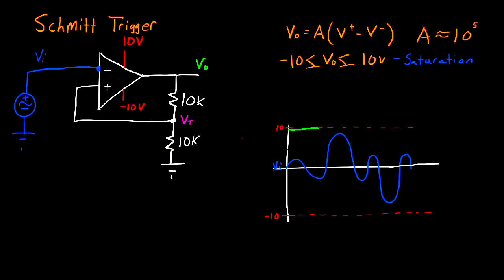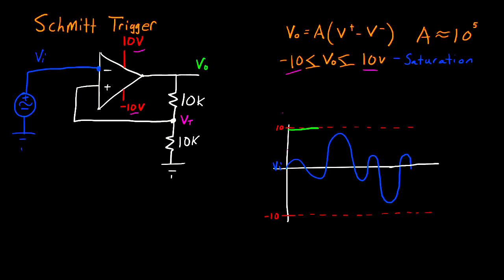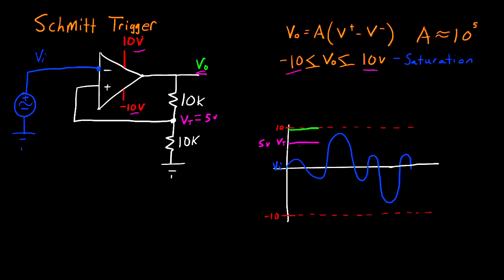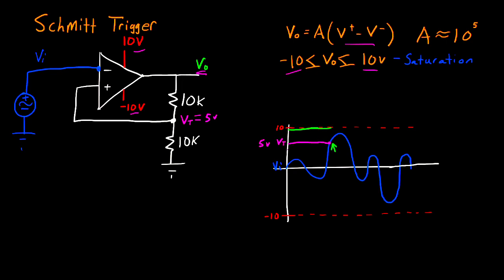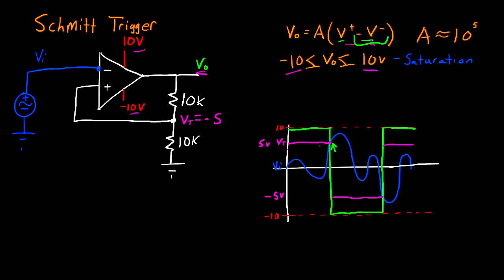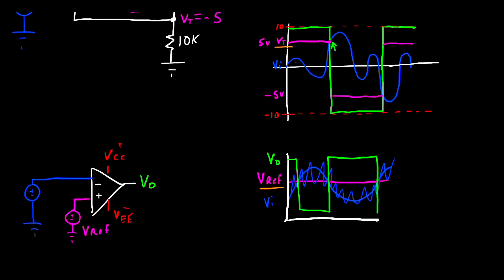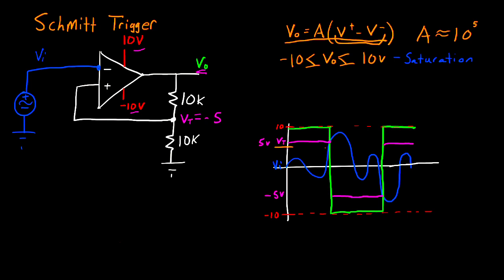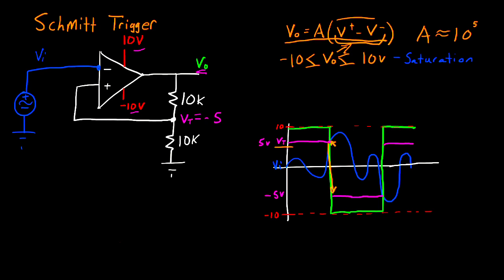Schmitt Trigger Using Op Amp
In this electrical engineering tutorial, I explain how a Schmitt trigger op-amp circuit works and contrast it with the behavior of an op-amp comparator.